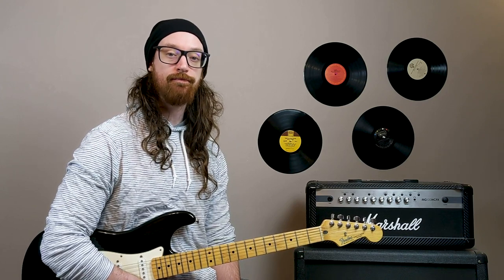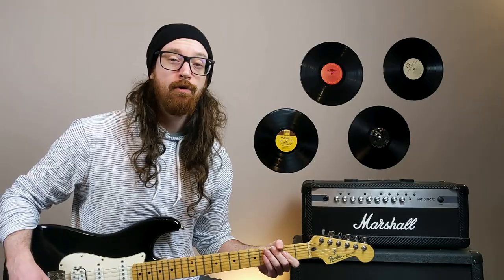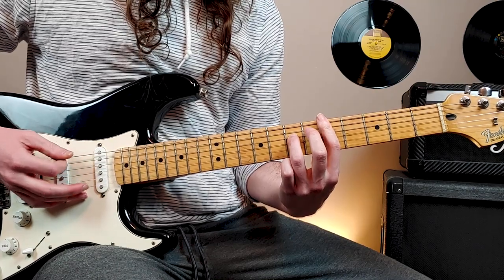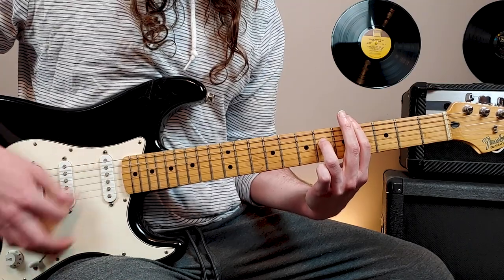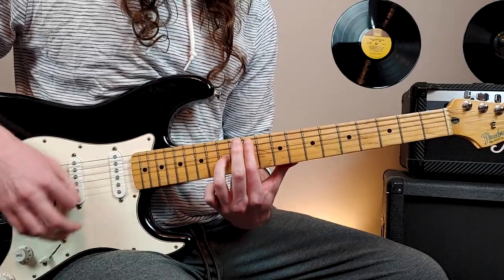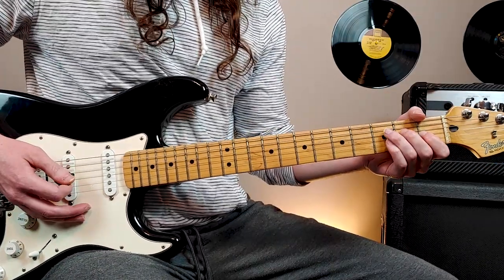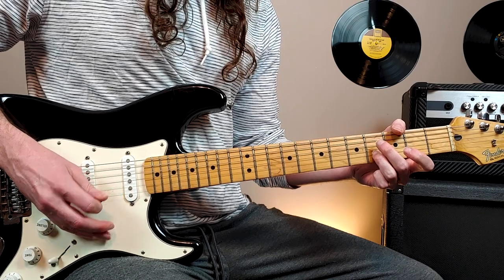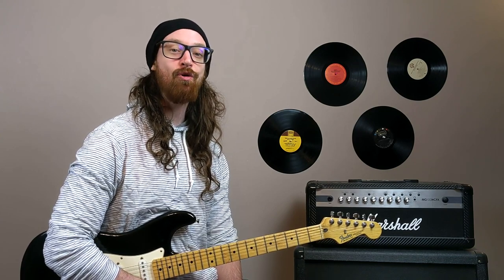Hands Down by Dashboard Confessional - Guitar Lesson & Tutorial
My Gear and Accessories:
🤘Marshall Amp Head
🤘Speaker Cabinet
🤘Practice Amp
🎸Stratocaster Guitar
🎸Telecaster Guitar
🎸Seagull Acoustic Guitar
🤘Guitar Cables
🤘Guitar Picks
🤘Guitar Tuner
🙌 Overdrive Pedal
🙌 Distortion Pedal
🙌 Delay Pedal
🙌 Reverb Pedal
🙌 Tremelo Pedal
🙌 Wah Pedal

Timecodes:
0:00 - Intro
0:55 - Lesson
17:42 - Subscribe!

About this video:
In this video, Scott “Ginger Jesus” Snyder teaches you how to play Hands Down by Dashboard Confessional on guitar.  This Hands Down guitar lesson is a comprehensive Dashboard Confessional guitar tutorial.  This free Dashboard Confessional guitar lesson will teach you all of the Dashboard Confessional Hands Down guitar chords required to play this amazing song.  If you are looking for the best Hands Down by Dashboard Confessional guitar lesson and tutorial, check out this video!